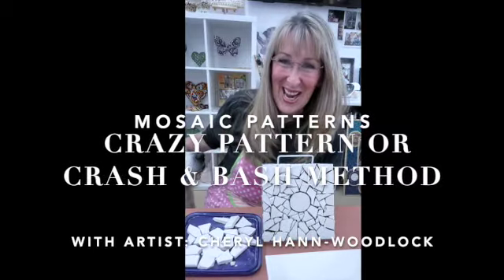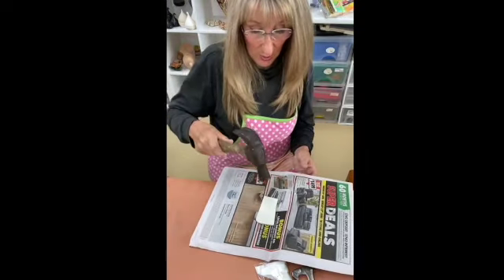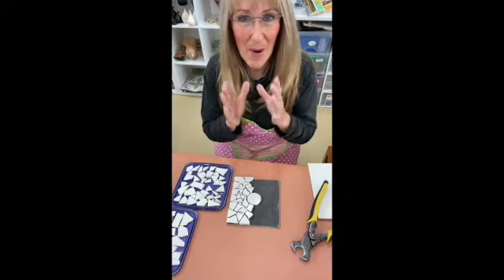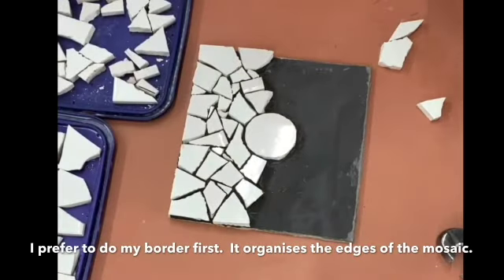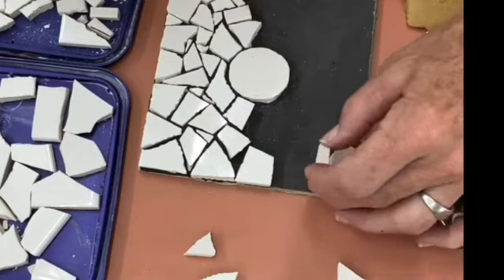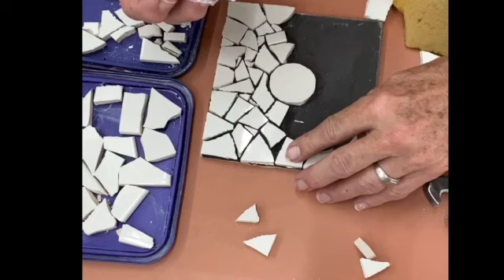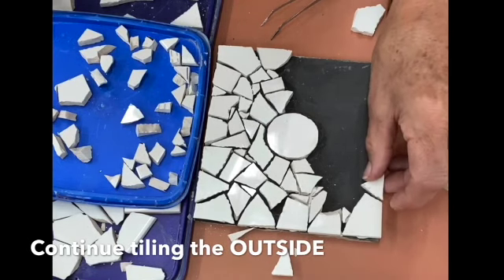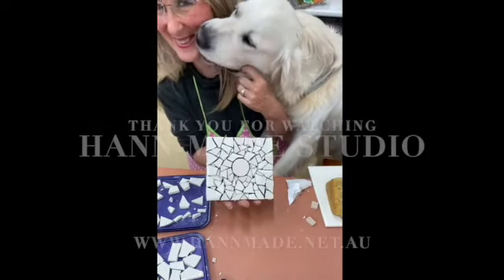mosaic patterns: CRAZY PATTERN or "Crash & Bash" method.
This video is ideal for beginners and filling in backgrounds of mosaics.
The first tutorial in the series of pattern making in your mosaics.
Cheryl Hann-Woodlock guides the viewer step by step in the tools and method.